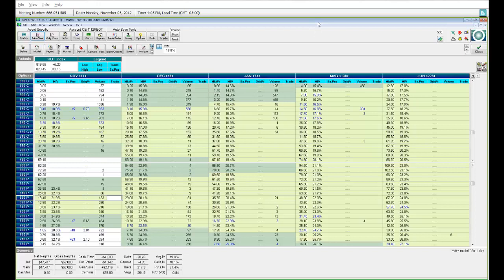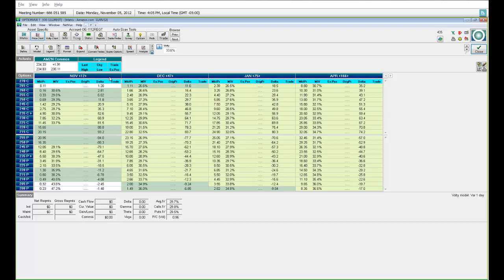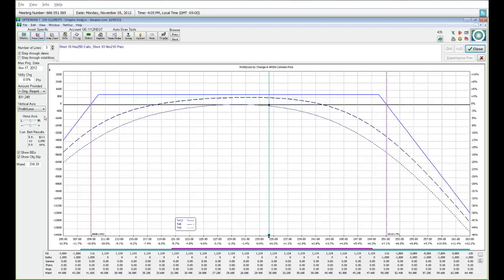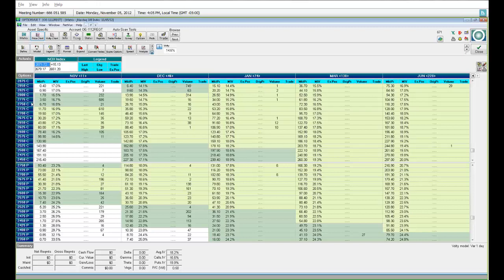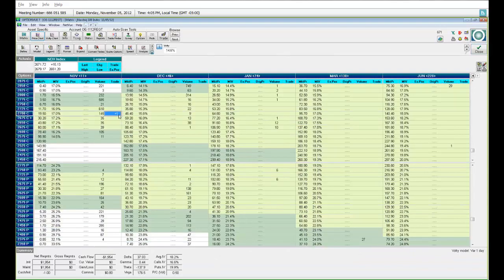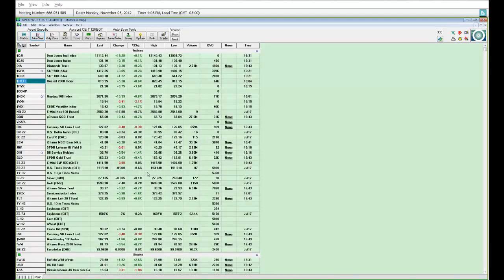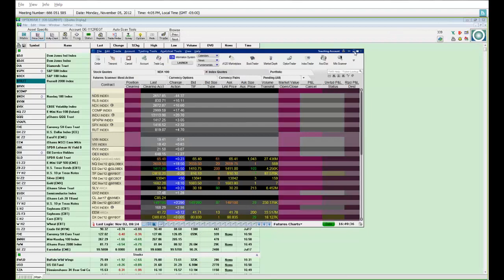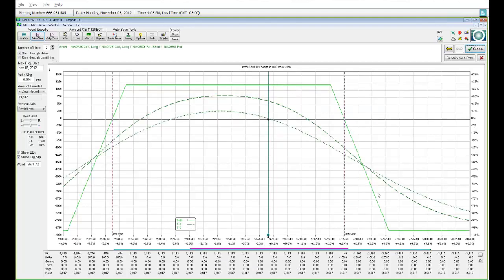Introduction to Options - Nov 5, 2012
Tony Sizemore continues his free introduction to options course.